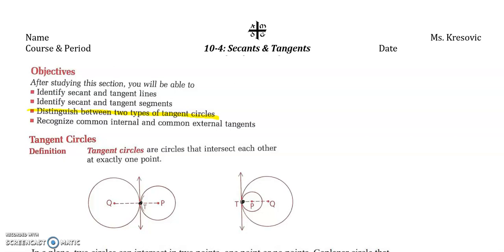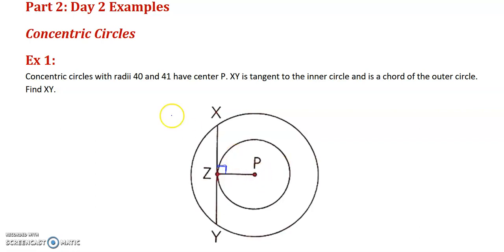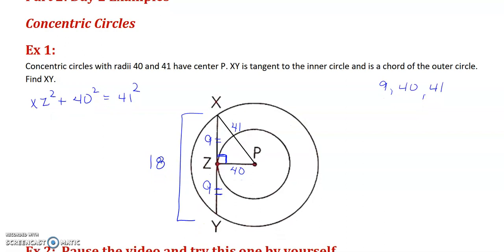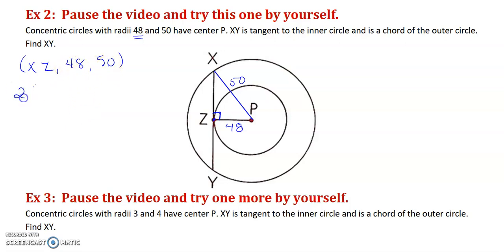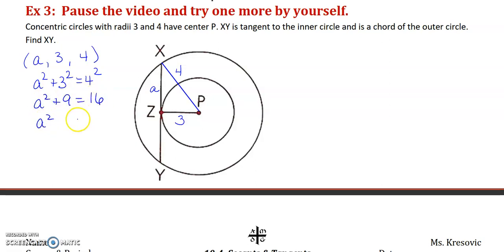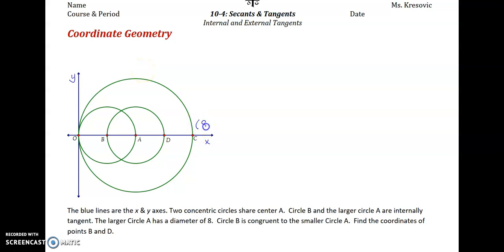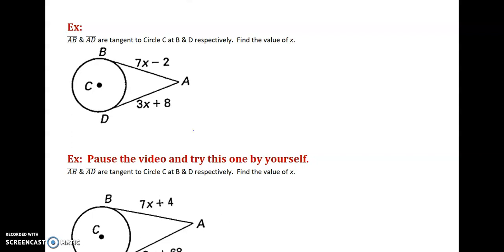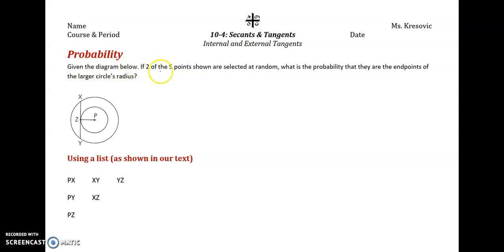10 4 C Tangent Circles